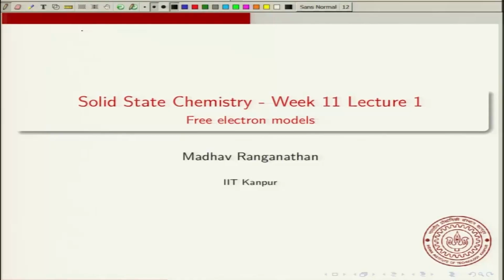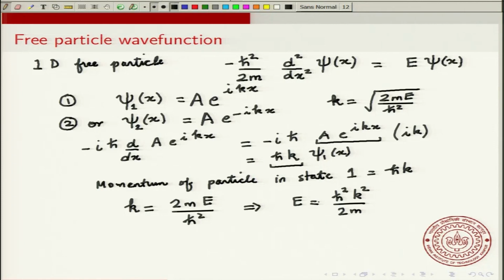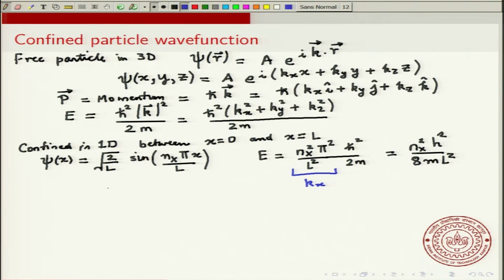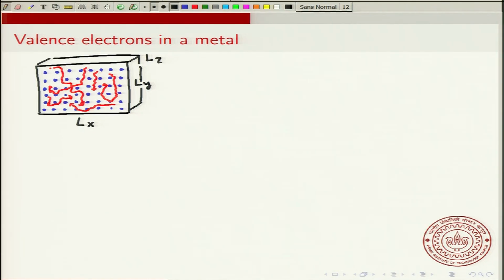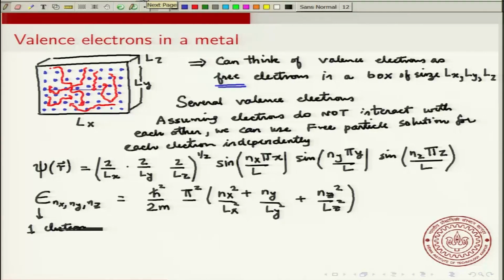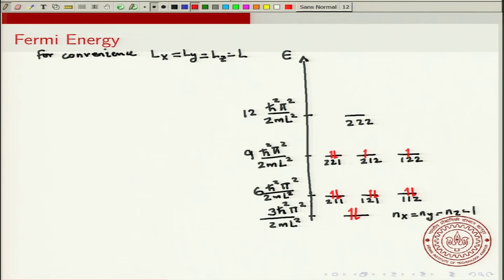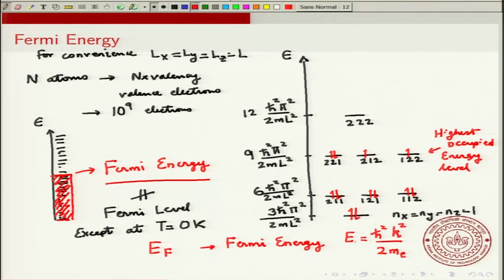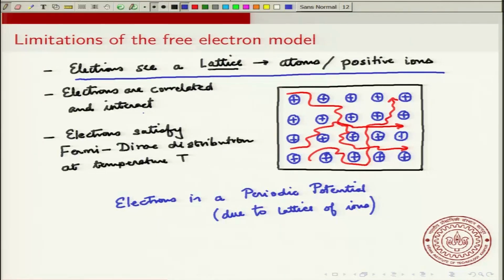noc19-cy16-Lecture 51 - Free electron Models